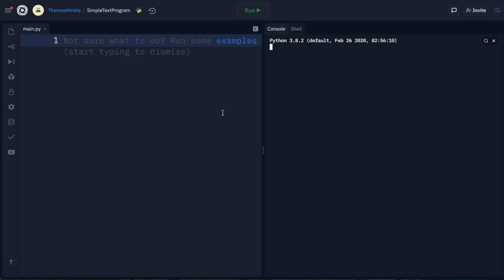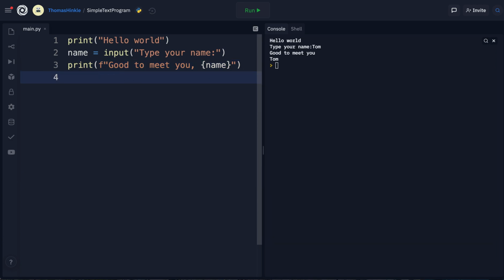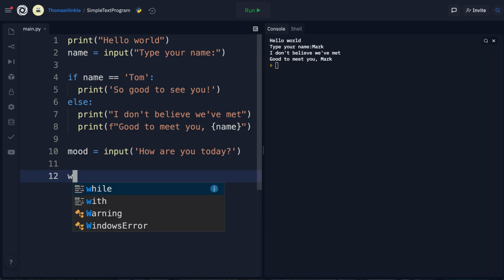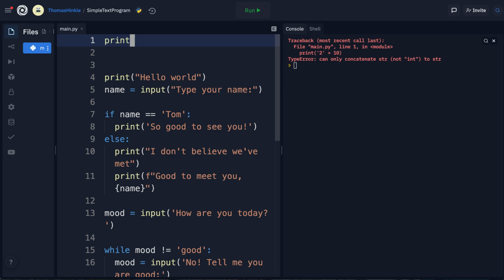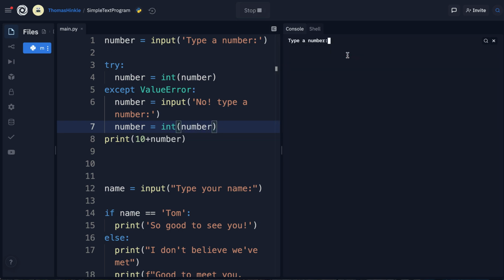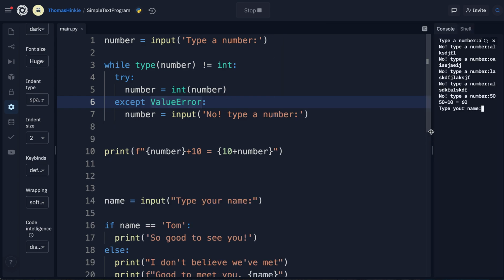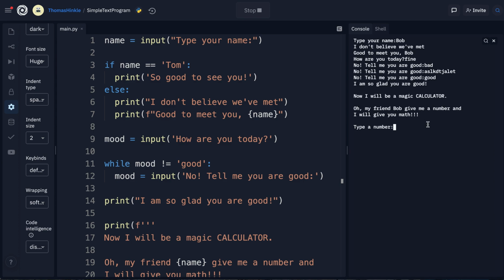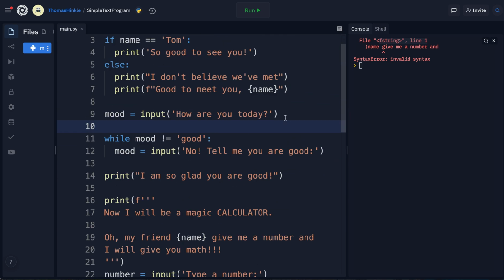Simple Python Text Program Project Walk-Through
A very simple walk-through showing how to:
print statements to the terminal
Ask the user for text input
Use an "if" statement to make your program do something different depending on input.
Use a "while" statement to make your program repeat.
Use int to change strings to numbers.
Use a try/except block to check for errors, and use a while statement + try/except to make sure you have valid input from a user.

“numbers” are introduced around minute 8
error checking is introduced at 8:40
Likely errors you may run into are introduced at minute 15:40